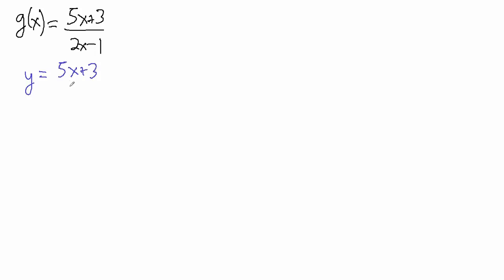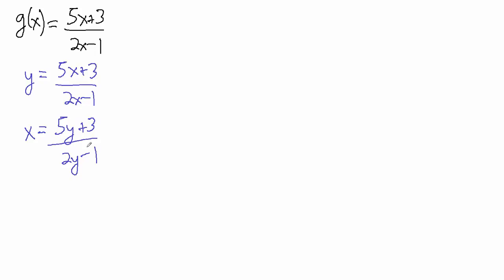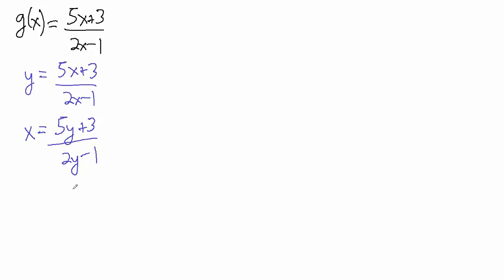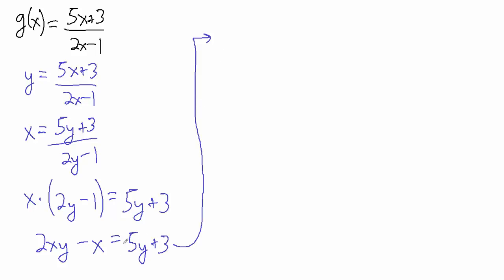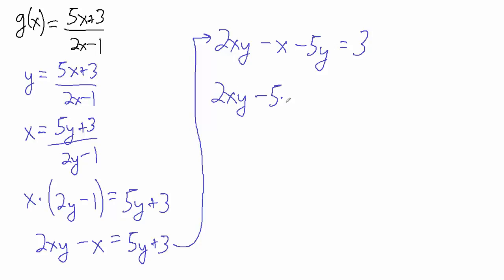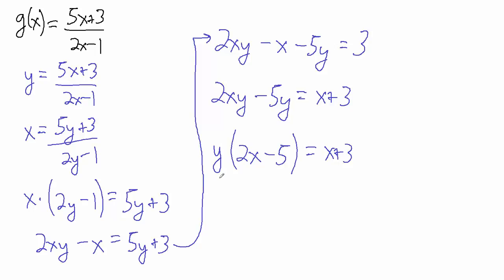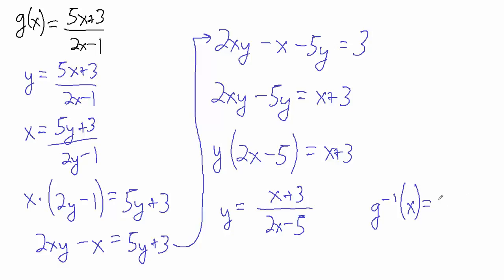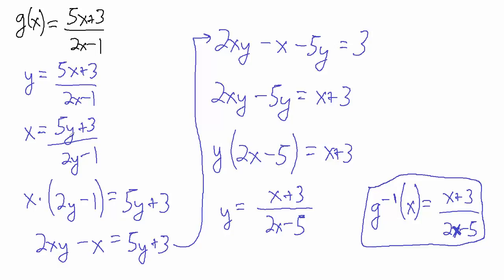Finding Inverse Functions - Example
An example of finding an inverse function.